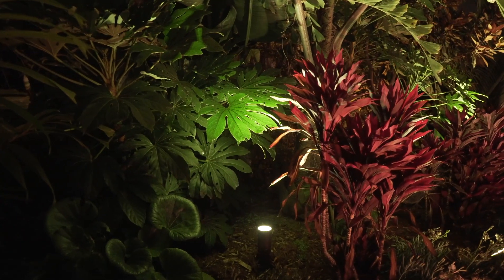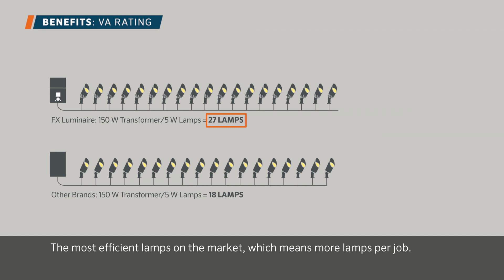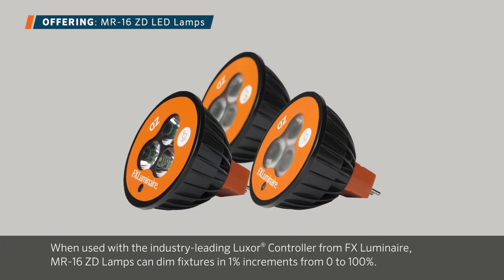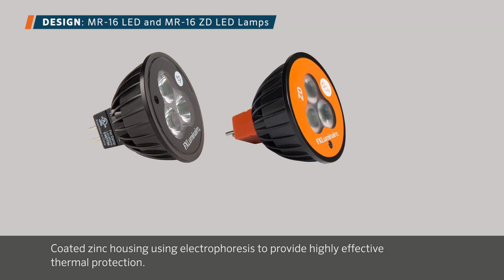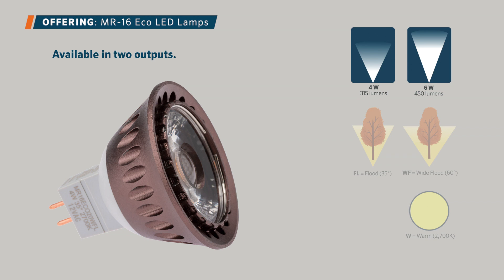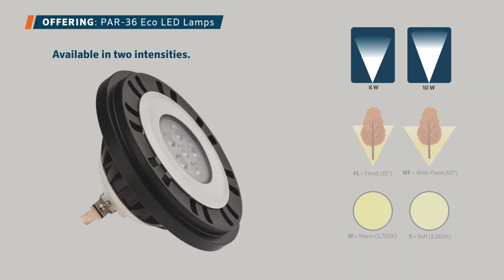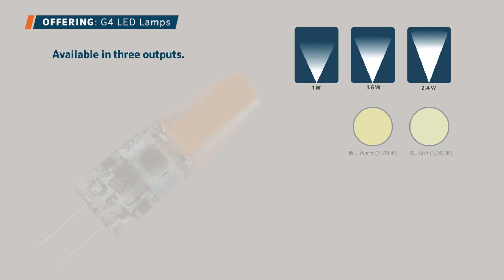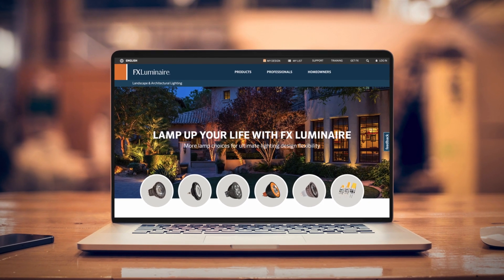FX Luminaire Lamps Product Guide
At FX Luminaire, we’re dedicated to helping lighting professionals solve complex installation challenges, from the ground up. That’s why we provide a comprehensive family of LED lamps of the highest quality to meet diverse lighting needs. Our lamps offer a wide range of choices for maximum lighting design flexibility, including multiple outputs, beam angles, and color temperatures. All FX Luminaire lamps are specially engineered to be the most efficient and longest-lasting solutions on the market.

FX Luminaire MR-16 LED and G4 LED Lamps are highly efficient and robust replacement LED lamps. Their low VA allows you to include more lamps per job without adding additional transformers. The fully potted design of the MR-16 LED Lamp effectively protects against water intrusion and exposure to the elements.